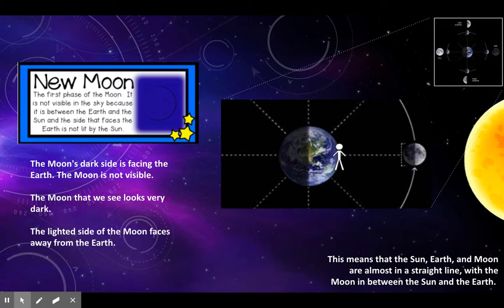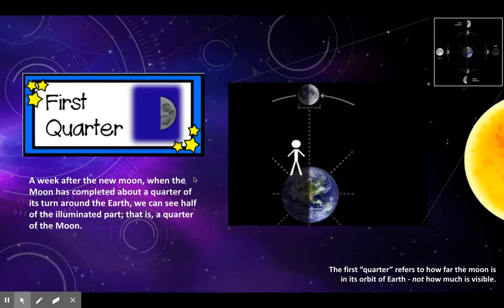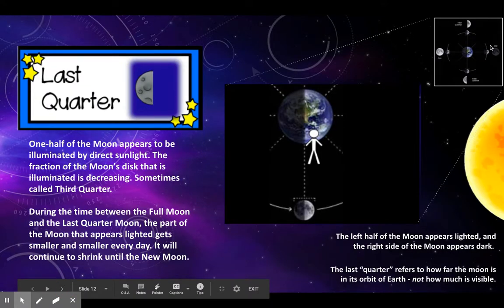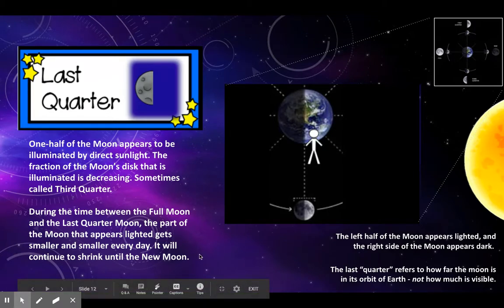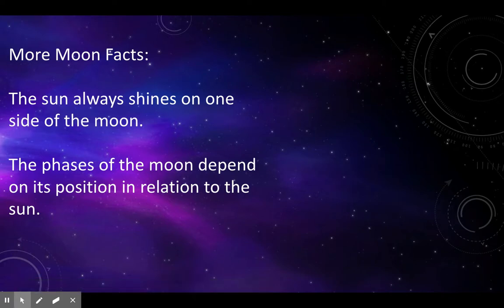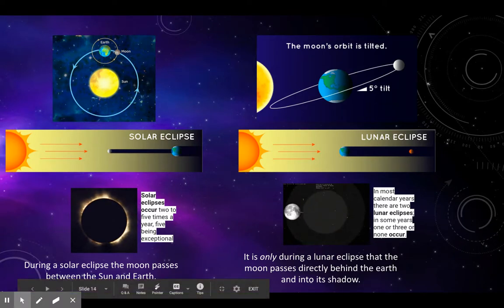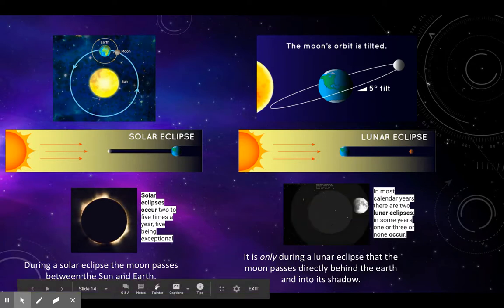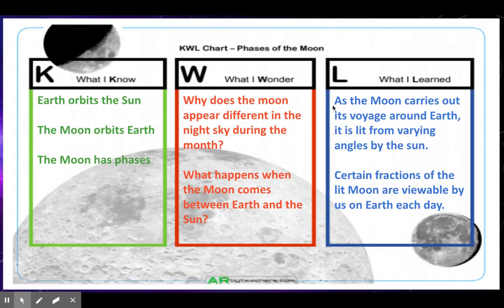10/6 4 Main phases of the moon